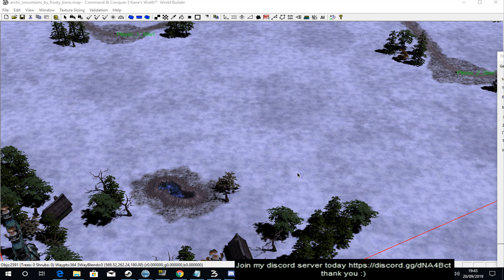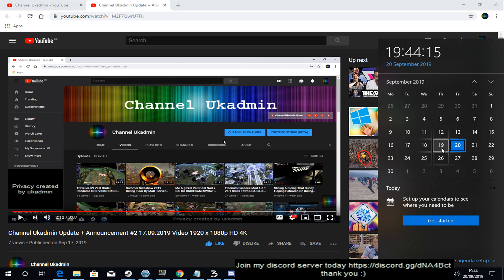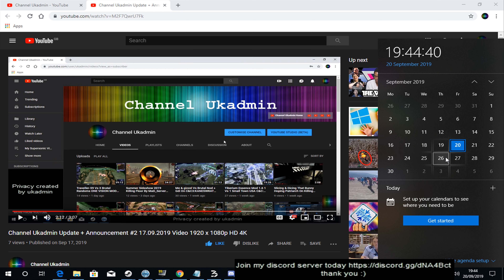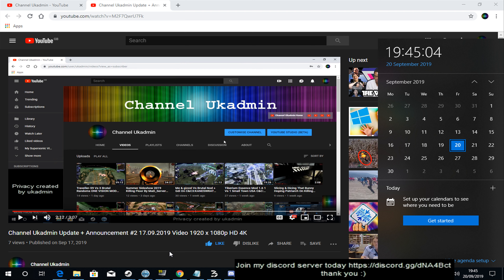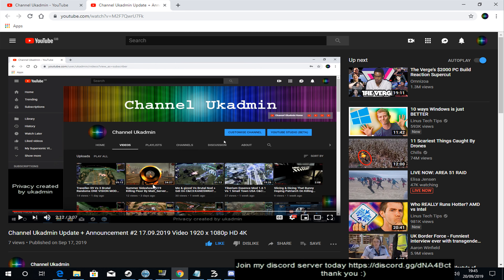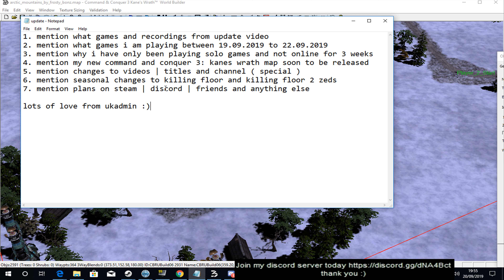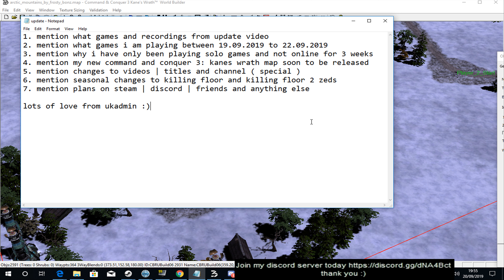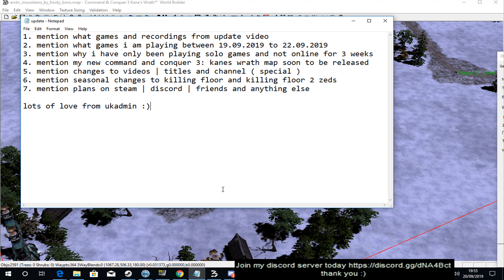What I Am Doing 19.09.2019 Into 22.09.2019 Channel Ukadmin Special Update #10 Ultra HD 4K Gaming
What I Am Doing 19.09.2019 Into 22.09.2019 Channel Ukadmin Special Update #10 Ultra HD 4K Gaming ( Checkout My Discord Server And More Of My Youtube Videos Today ) But Please Remember That I Am Always Looking For Honest Reliable Gamers To Play With So If You Are Interested Then Please Leave A Comment Below This Video Or Simply Join My Discord Server So We Can Make Some Nice Videos And We Can Share Those Lovely Memories Together Online Thank You Love Ukadmin :)